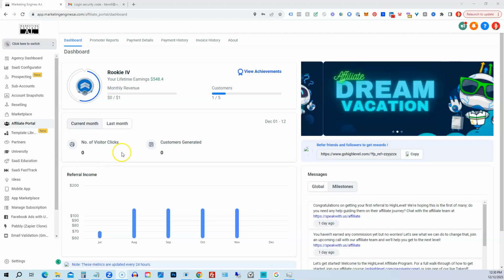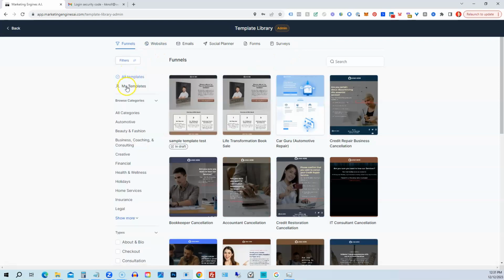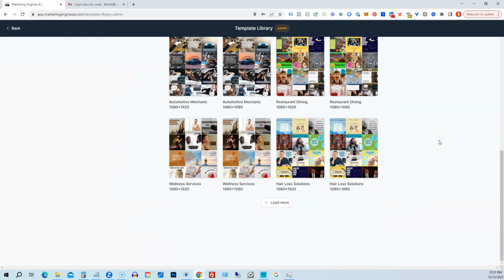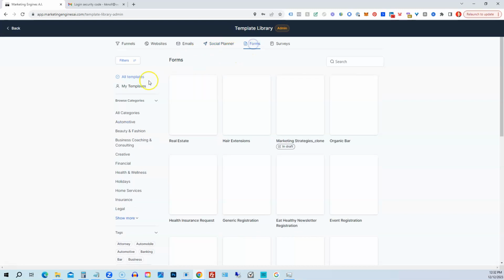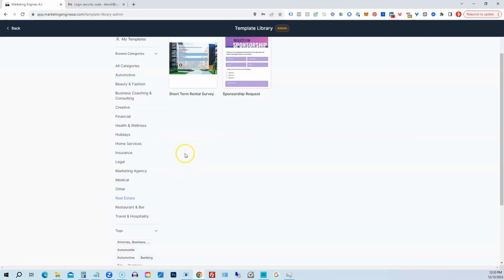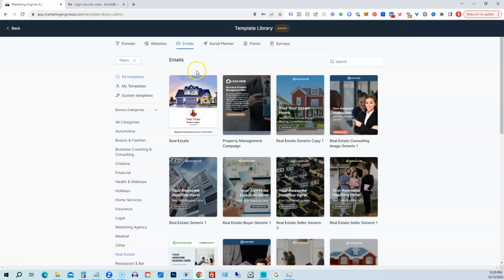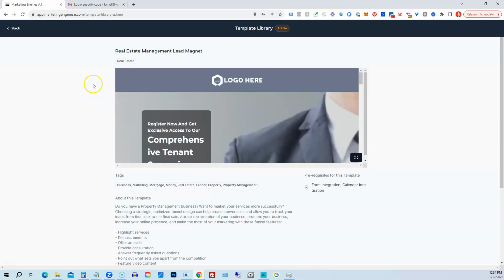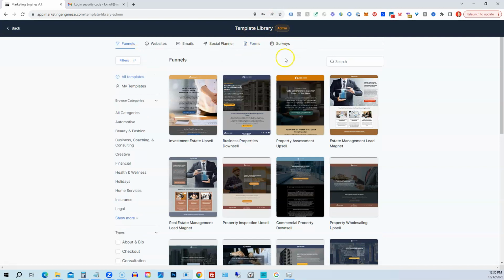FREE Training - HighLevel Agency Masterclass - Template Library (GoHighLevel Tutorial for Beginners)